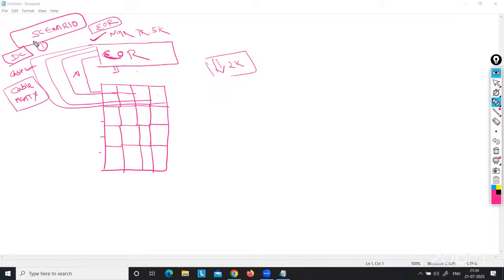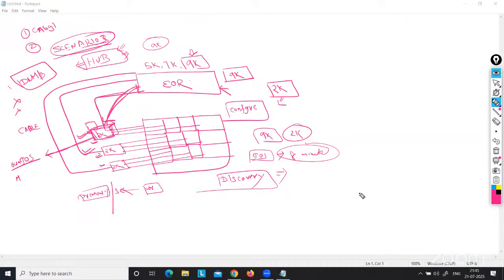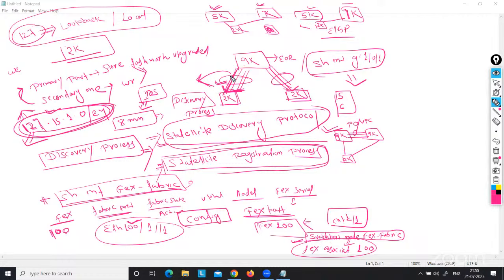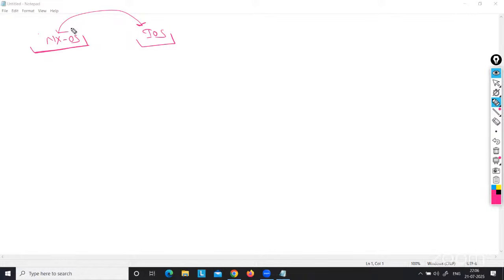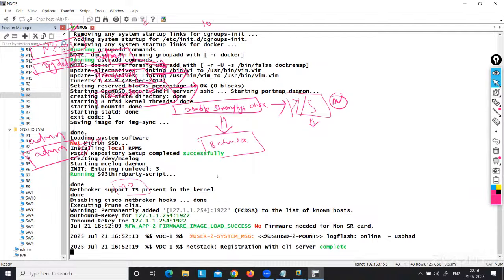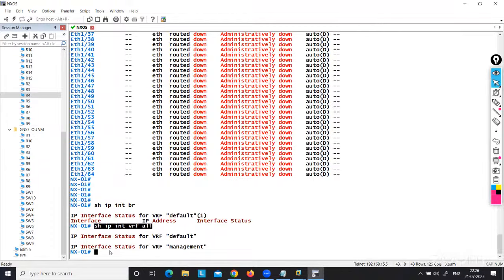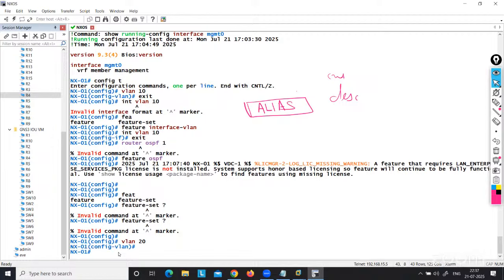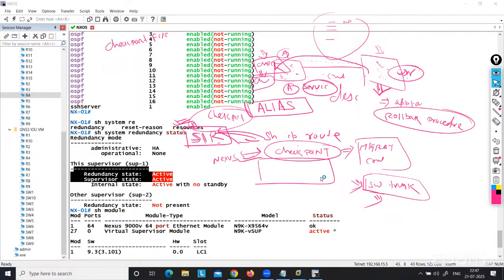Day-2 |Cisco Nexus 2K Overview | Hardware Functions & Basic NX-OS Configuration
we take a deep dive into the Cisco Nexus 2000 Series (FEX)—a key component in modern data center architectures. Learn how Nexus 2K works, where it fits in the network, and explore basic NX-OS commands for hands-on configuration..

🔍 In This Video, You’ll Learn:
✅ What is Nexus 2K (FEX) and how it functions
✅ Architecture & hardware role in Cisco Fabric Extender design
✅ Connection with parent Nexus 5K/7K switches
✅ Key features & benefits in data center environments
✅ Basic NX-OS commands for setup & verification
✅ Real-world deployment scenarios

🎯 Perfect for:

CCNP Data Center learners
Network engineers working on Cisco environments
Beginners looking to understand Nexus hardware & NX-OS CLI

🖥️ Training Highlights:
✔️ Step-by-step explanation
✔️ CLI command demo on NX-OS
✔️ Real-world use cases
✔️ Suitable for CCNP/CCIE Data Center track

Cisco Courses:
◆ CCNA 200-301
◆ CCNP Enterprise-ENCOR
◆ CCNP ENARSI
◆ CCIE IE

Firewall & Loadbalance Courses:
◆ FortiGate Firewall
◆ Cisco ASA Firewall
◆ Shopos Firewall

Cloud Courses:
◆ Azure
◆ AWS
◆ GCP